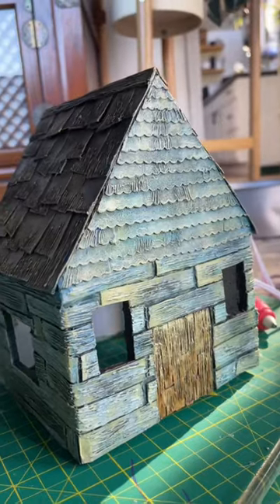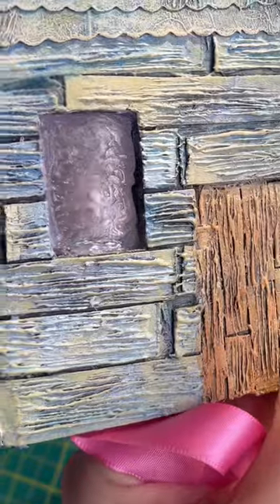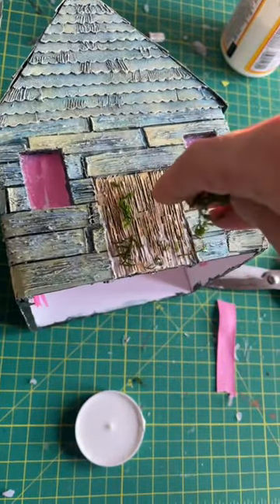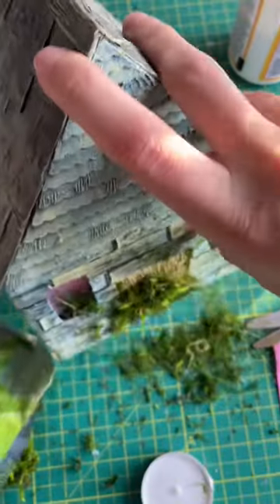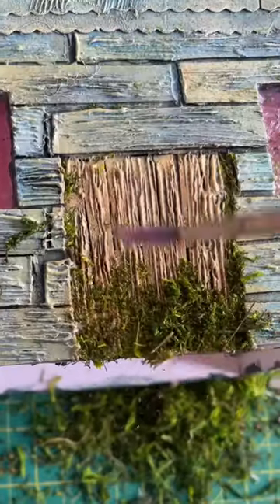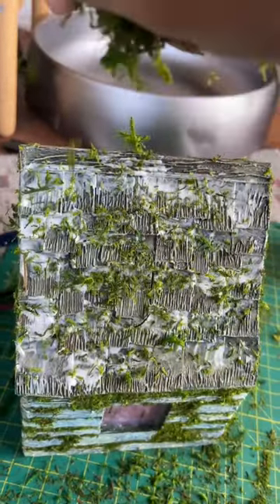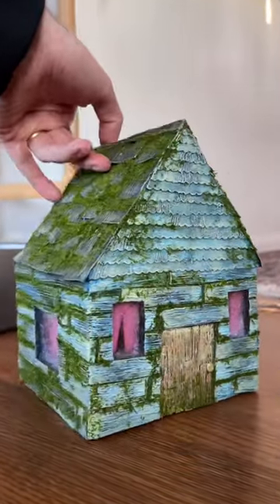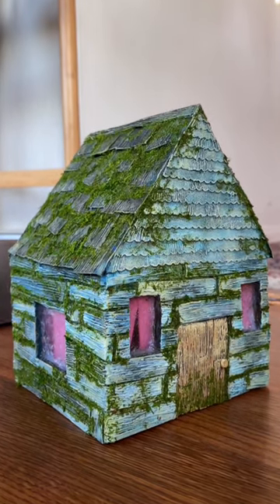Tiny Trash house Finale